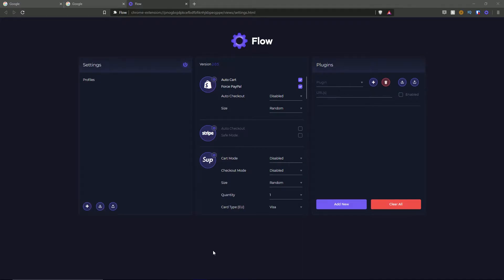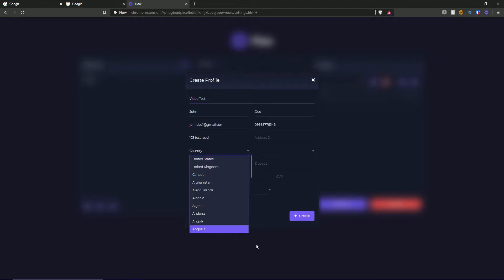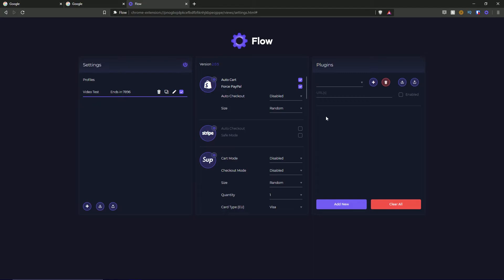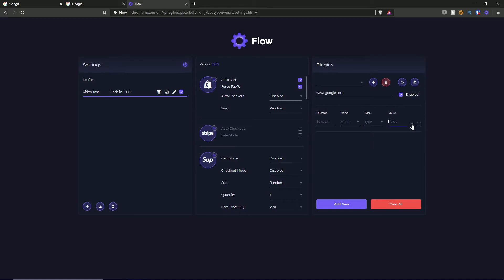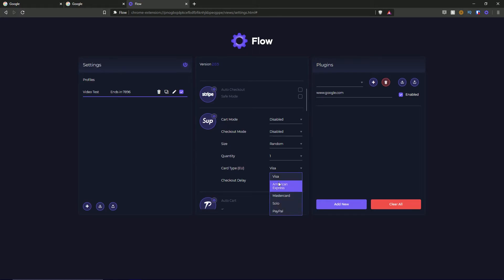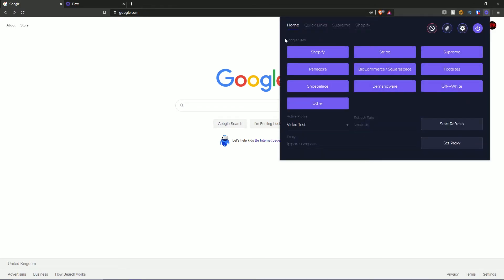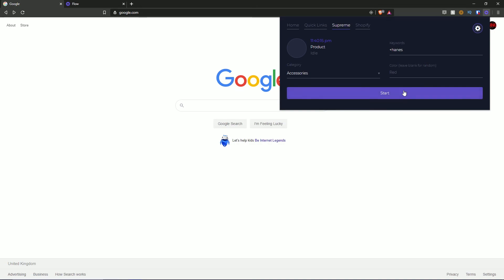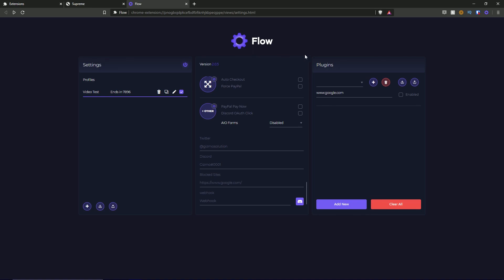Flow Overview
We give a complete overview of all the features within Flow. Our walkthrough is insightful for those of you that are thinking of buying Flow.